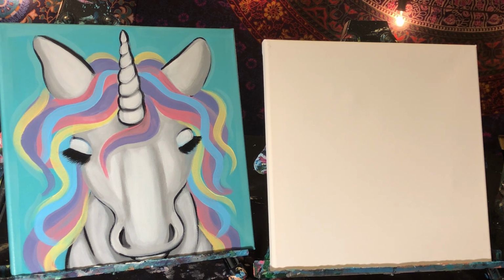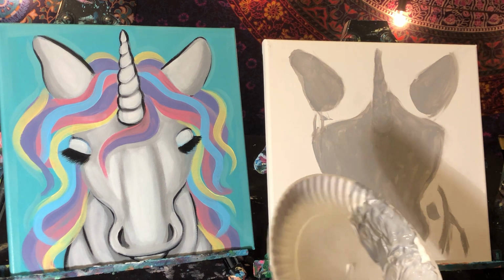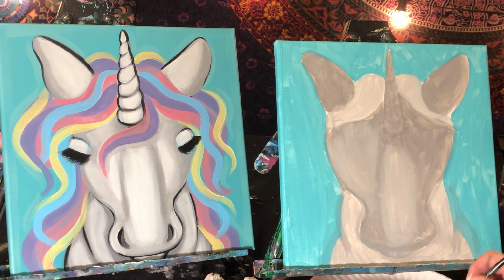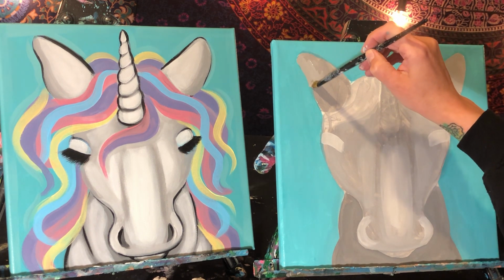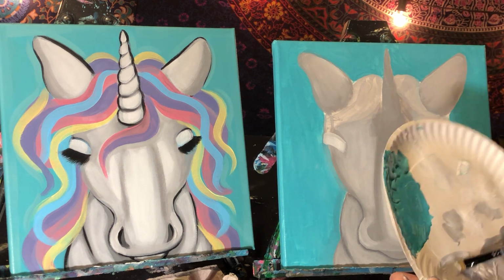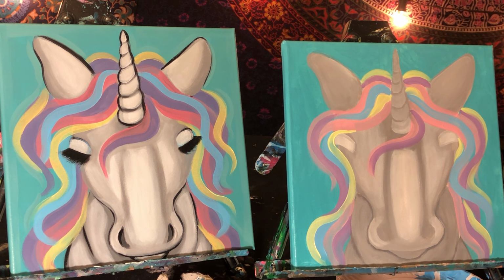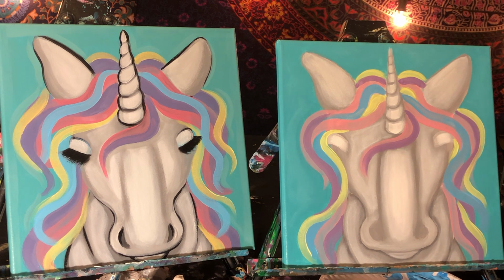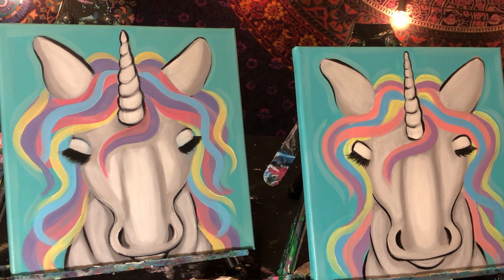Rainbow Beauty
Hello artists! Enjoy a step by step painting tutorial to keep you busy! Please tag ART•stitution's FaceBook or Instagram page to show us your masterpieces. Happy painting!